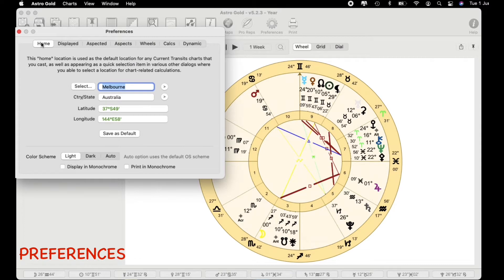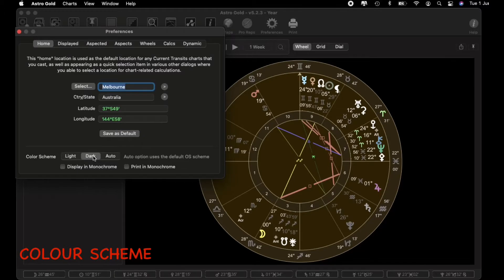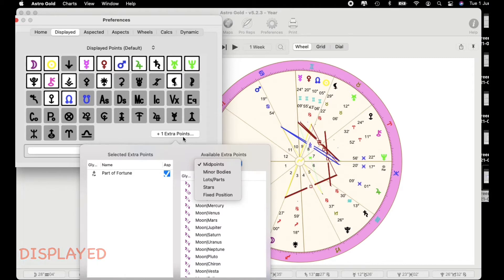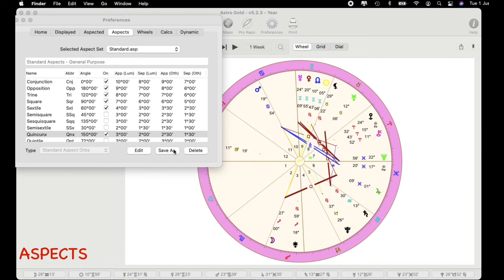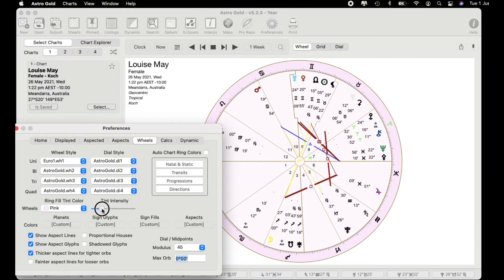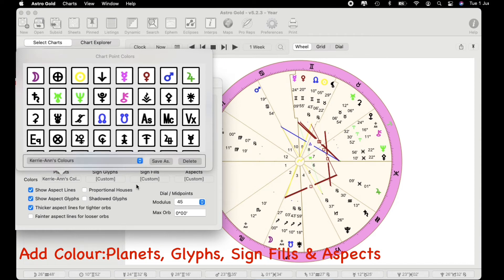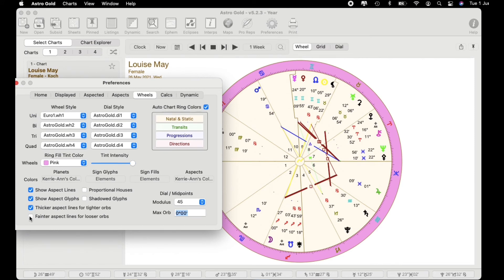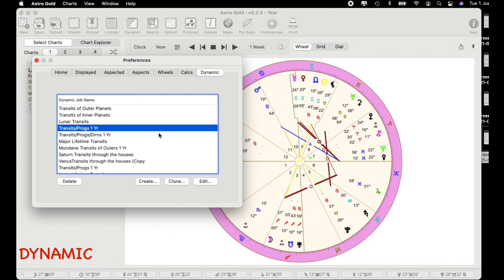Getting Started Astro Gold macOS Part 2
This is the second part to Getting Started in Astro Gold macOS with Kerrie-Ann Kraal